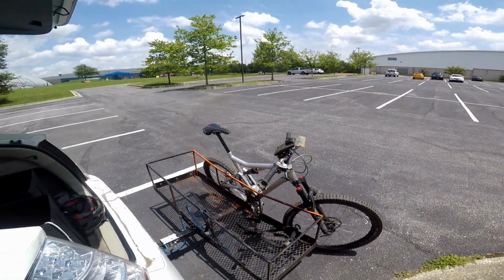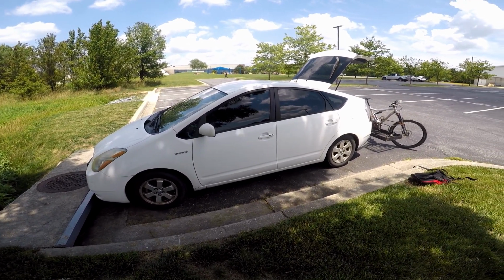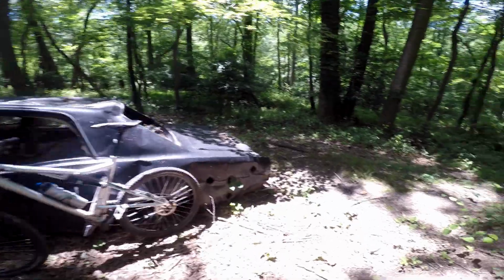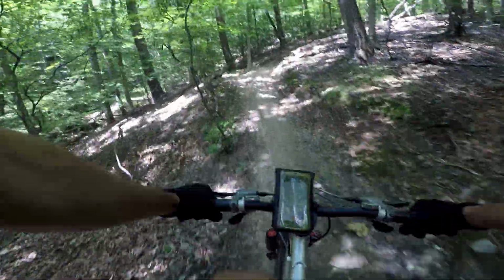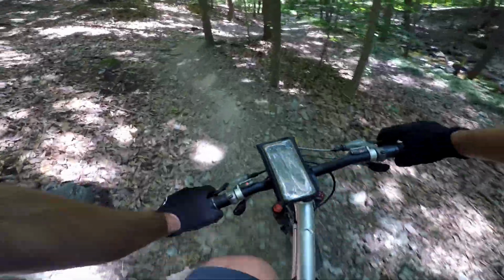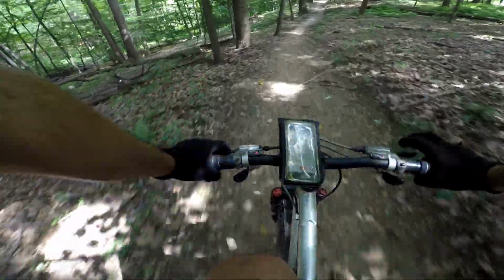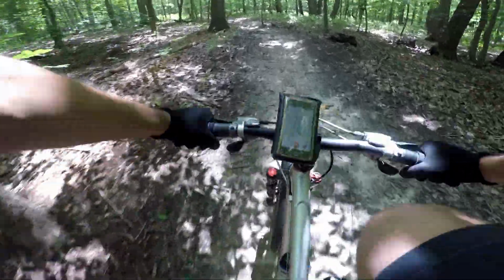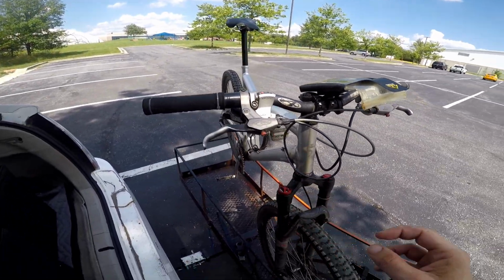Still can't get over the creek in Fairland, newbie problems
The quest continues